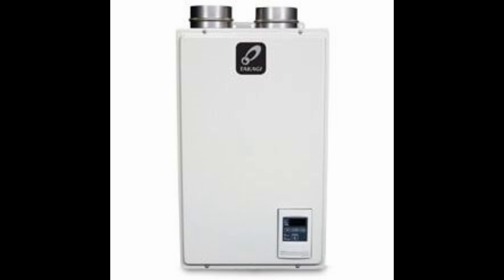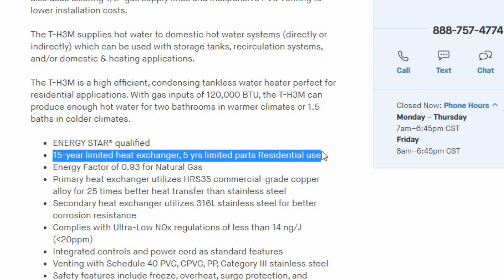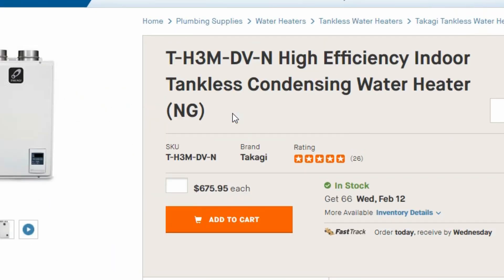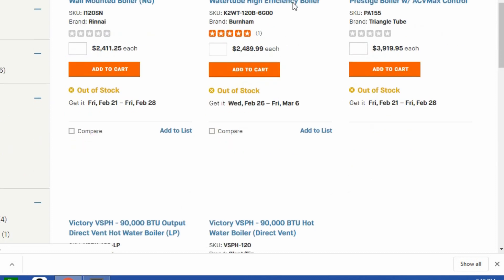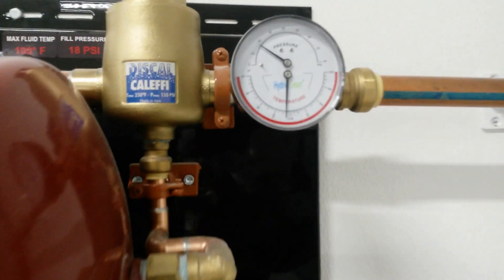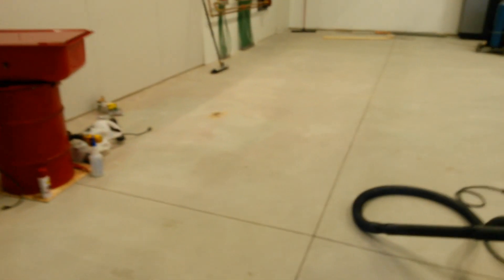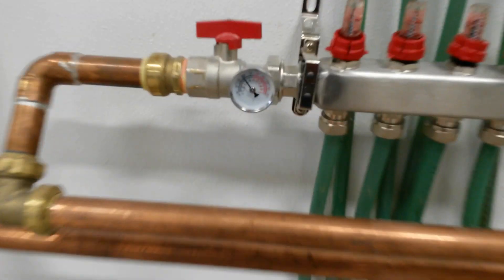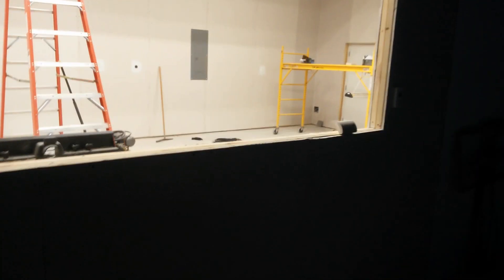Will a Tankless Water Heater Work for Radiant Floor Heat? Pros & Cons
Will a Tankless water heater work for Radiant Floor system? Are they reliable and will they last? This video explains my experience with a Tankless Water Heater heating a 3200 sq ft building with 12 ft sidewalls , 4700 ft of 1/2" pex in the COLD Minnesota weather. Find out if it will work!!

 My heater is a Takagi T-H3M 120,000 BTU Condensing Modulating Tankless Water Heater.  I overpaid for a rebranded one by 40% so hopefully this will let you not make the same mistake I did! I am no way compensated by Takagi  for this, it is my experience so far with this heater.

Pole Barn Garage/Shop is 3200 Sq Ft with 12' interior height. I have it set at 57 degrees inside for both zones. Zone 1 has about 3500 ft of 1/2" Pex. Zone 2 has about 1200 ft  of 1/2 Pex. Running 1/2 GPM in most loops ( Loops by wall run .75 GPM as more heat loss)